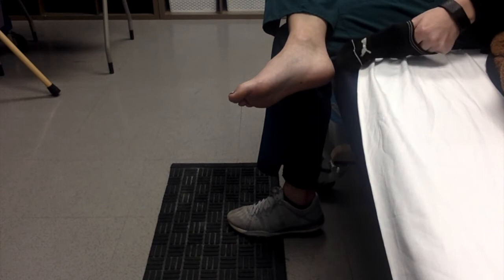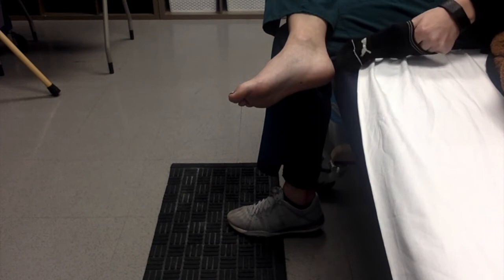One-Handed Technique for Putting on Socks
This video shows you a new trick to putting on your socks!
Be sure to check out for more!